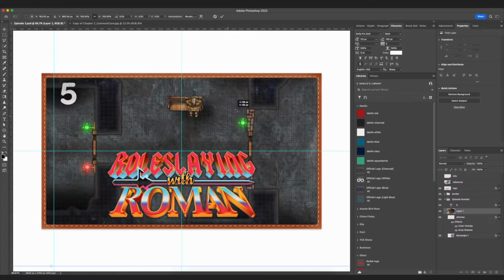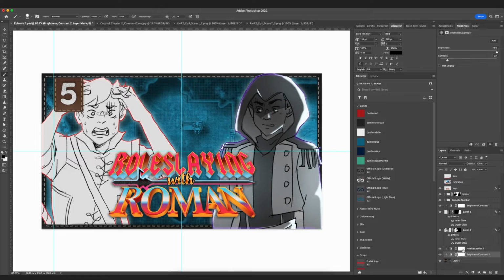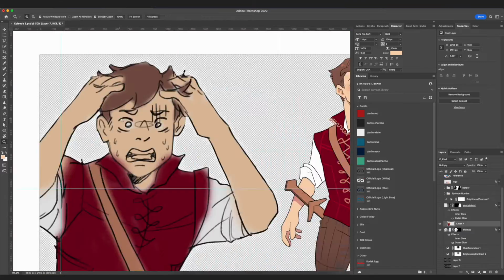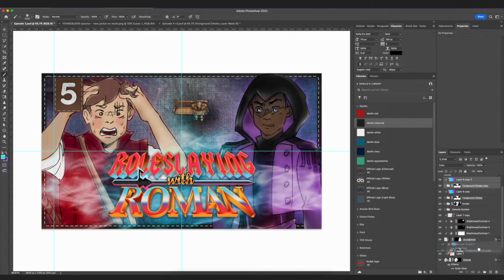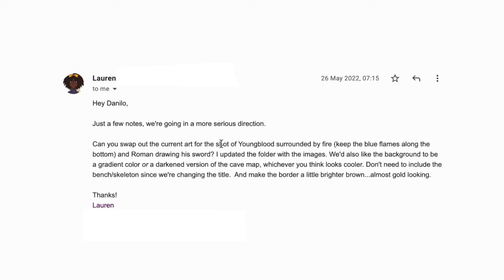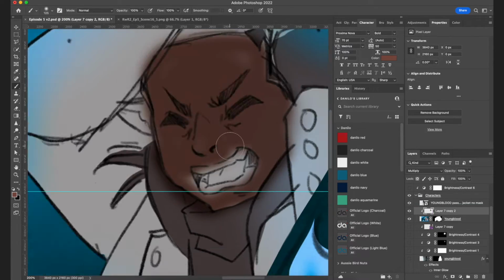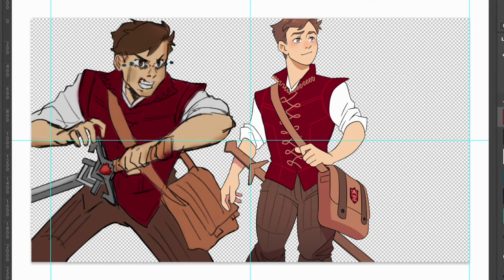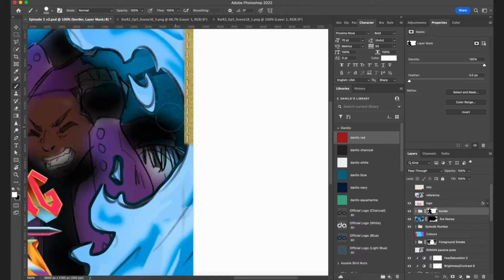How I designed the thumbnails for Roleslaying with Roman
Over the past few years I've worked with creators such as @ThomasSanders , @ryan , @Olufemii and @daxon  shooting video content, editing and (most relevant to this video) designing thumbnails. In this video, I share the process of making the most recent thumbnail I created for Thomas' Roleslaying with Roman Series.

ALSO - I do realise that this video is a bit out of date... but when you think about it - isn't that the case for every YouTube video?

faq:
where are you from? - i’m half brazilian on my mom’s side and half australian on my dad’s side :)
how many languages do you speak? - i can speak english, portuguese and i am trying to learn german
where do you live? - i'm currently living on the gold coast, australia
what do you film & edit with? - iphone 13 mini, canon 5d mark iv and final cut pro x

chapters:
00:00 introduction
00:52 part 1.1 - the first email
01:31 part 1.2 - the assets
01:54 part 1.3 - thinking & planning
02:34 part 1.4 - background removal
02:44 part 1.4 again? - adding characters
05:49 part 2 - the next day
06:14 part 2.1 - masking & colouring
10:03 conclusion